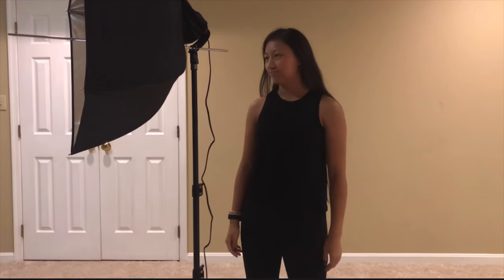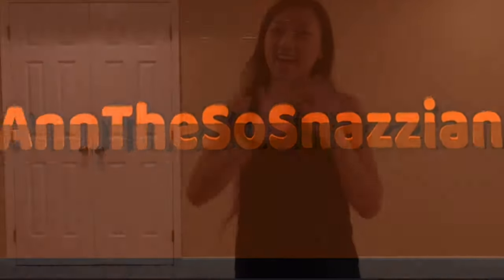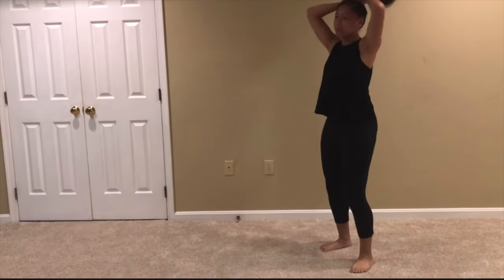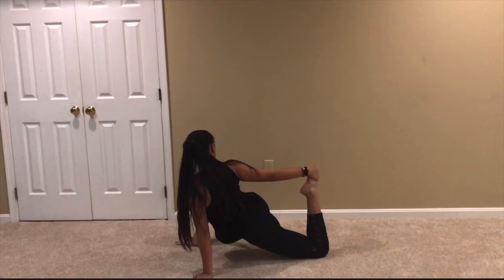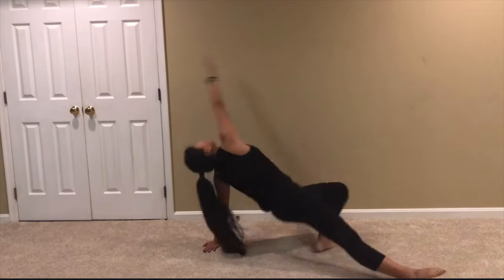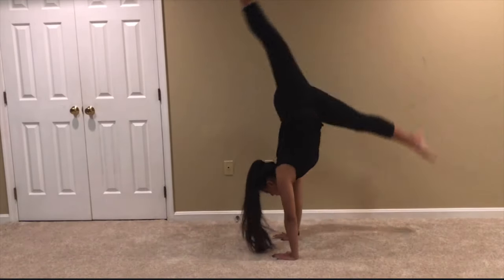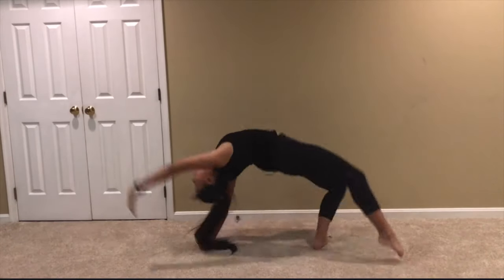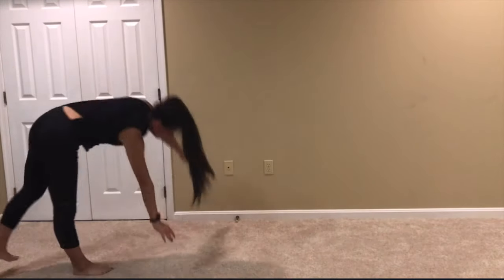How to do a Valdez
In this video, I show you how to do a valdez. A valdez is like a back walkover from the ground.